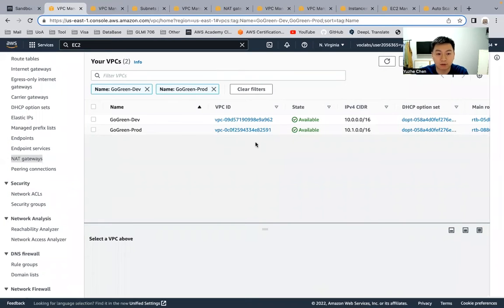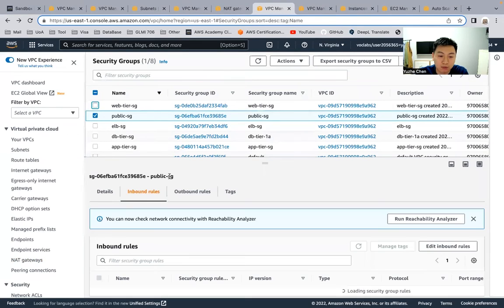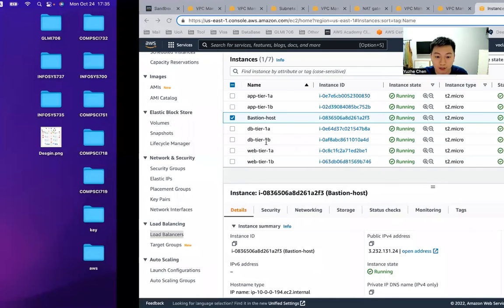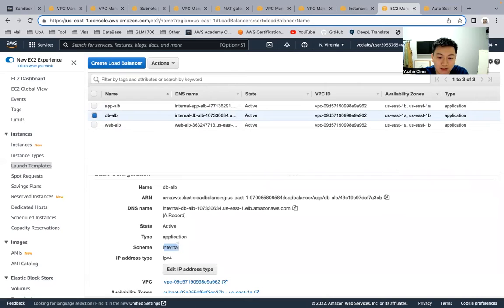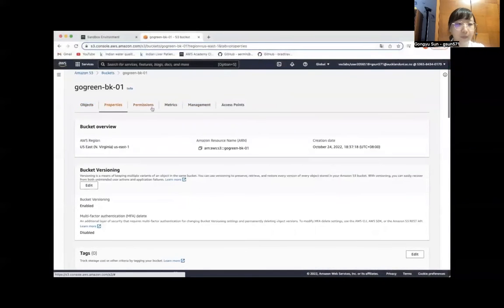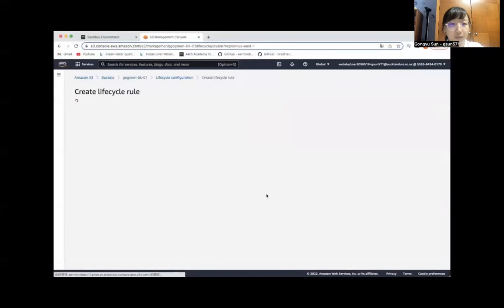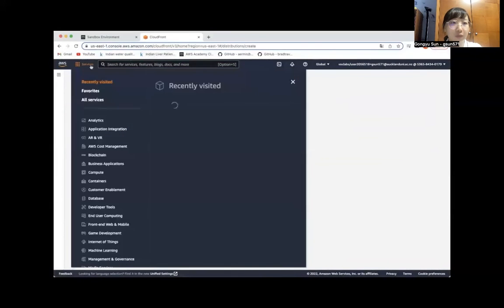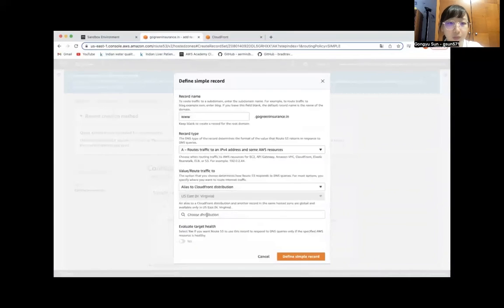Group 11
AWS GoGreen